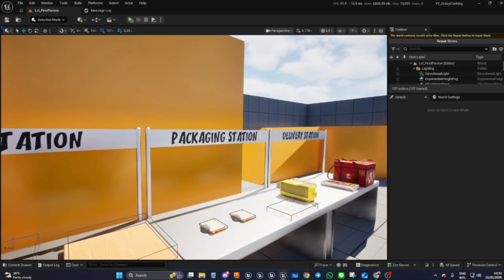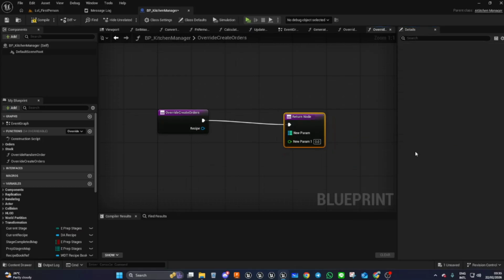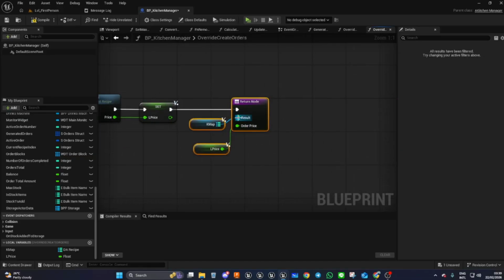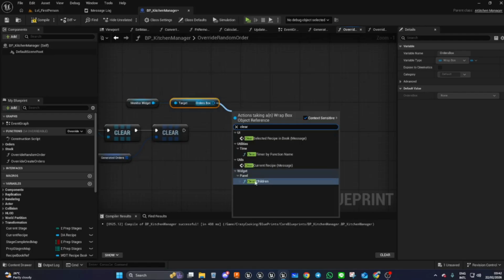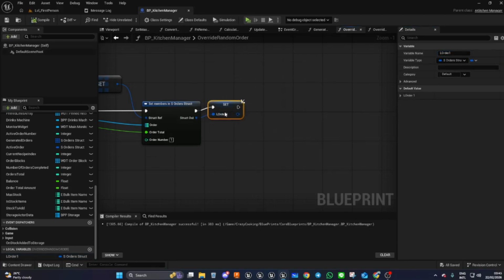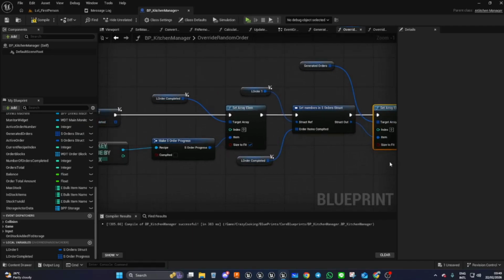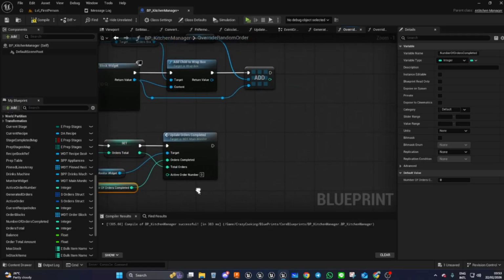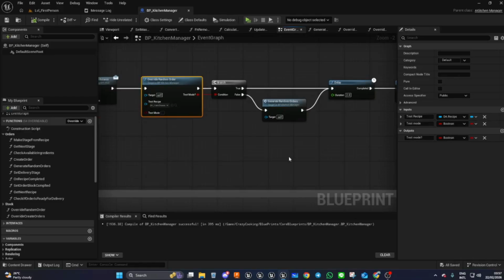Unreal Engine 5 Cooking game (Let's Get Cooking) Part 26 Adding a test function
In this video, we will be adding a test function to allow easier testing of new recipes.
Assets link